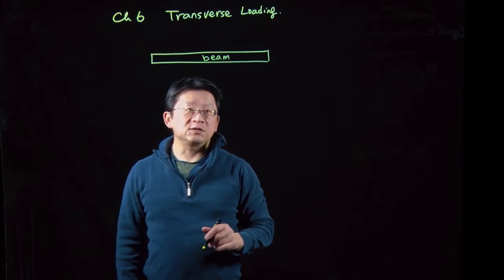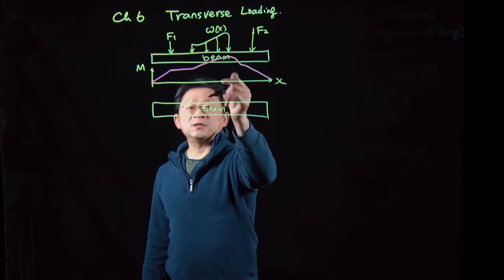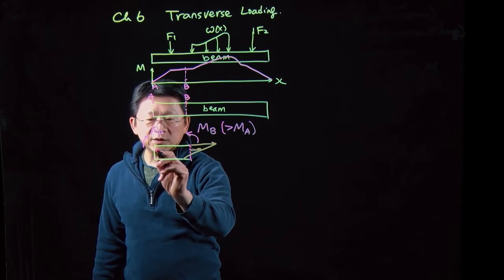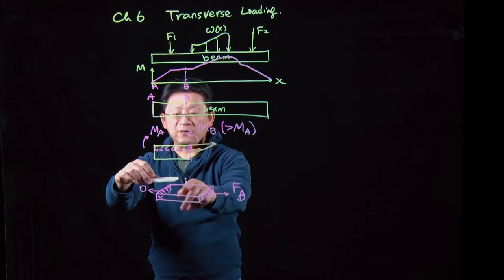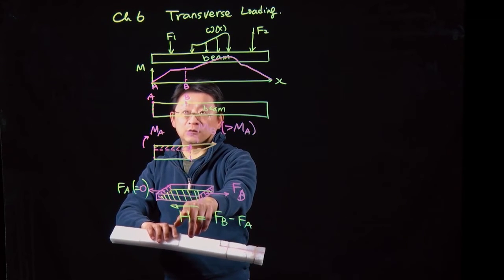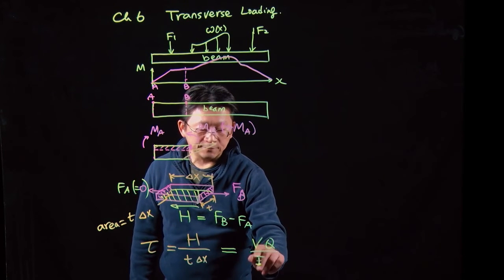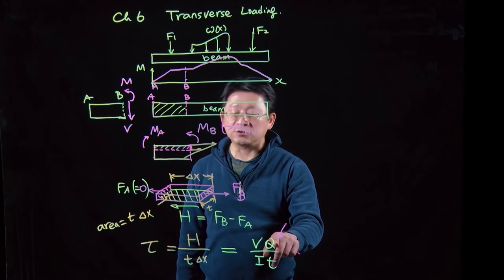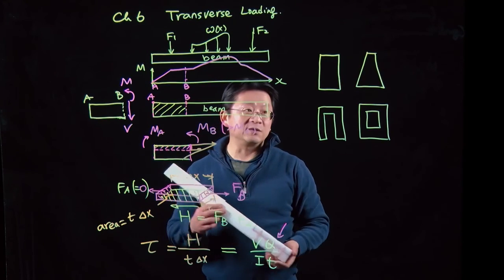5 Min Heads Up Ch 6 Transverse Loading